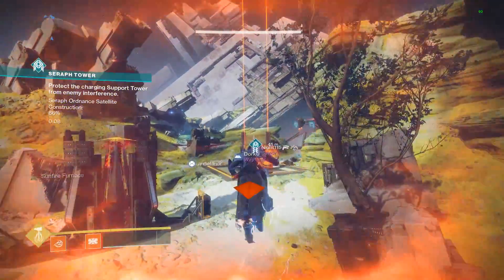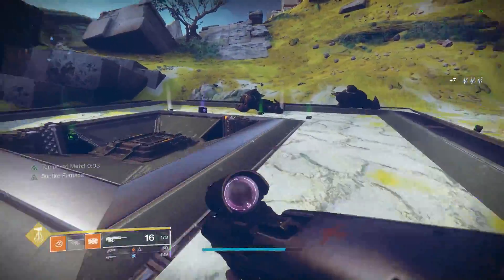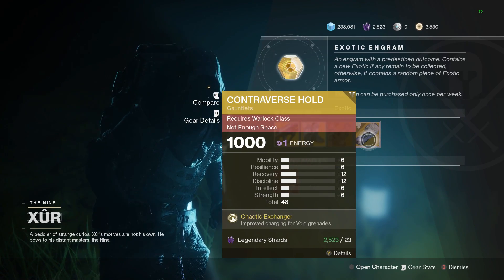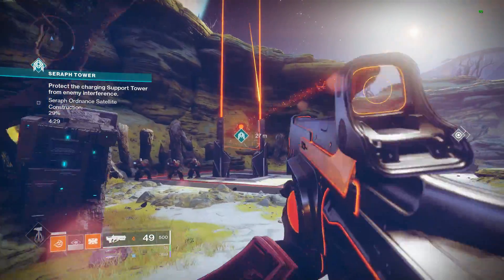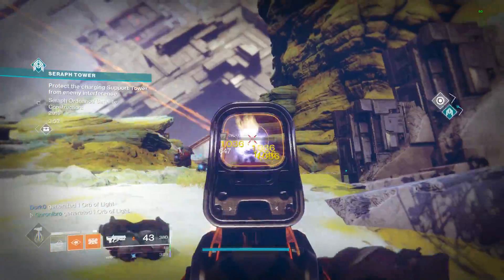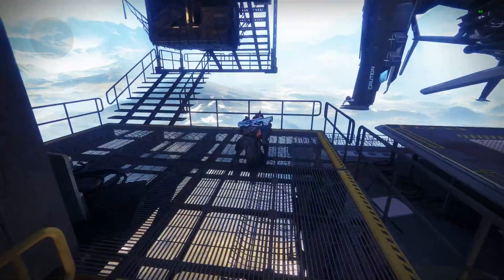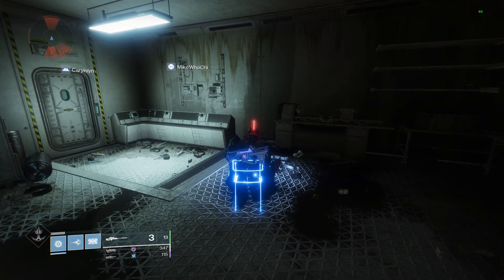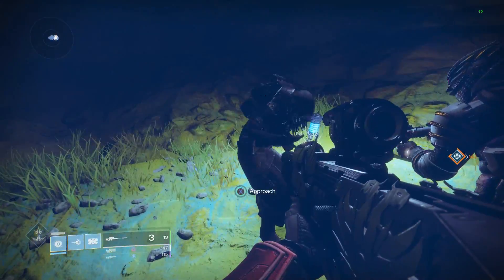Destiny 2 How Does Xur Work? - All Possible Xur Locations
Ever wonder how does Xur work? You'll learn all about that and all possible Xur spawn locations  in Destiny 2 in this video. Because this information does change often, I'll occasionally upload updates to this Xur guide as he changes.

Gaming/Streaming Setup:
Capture Card
Xbox One
Stream Mic
Mic XLR to USB Interface